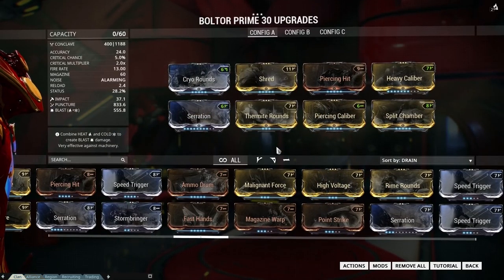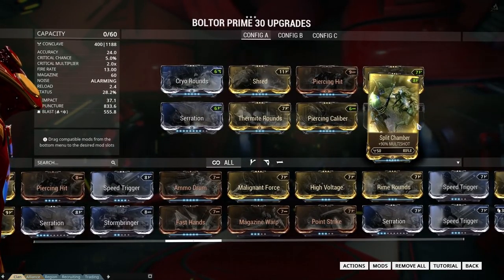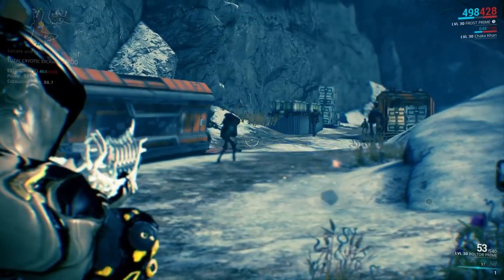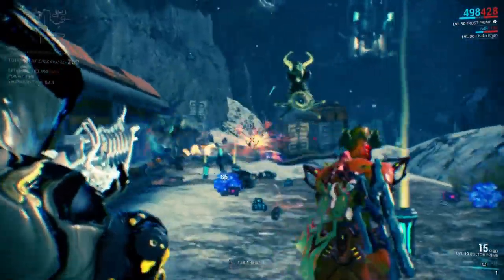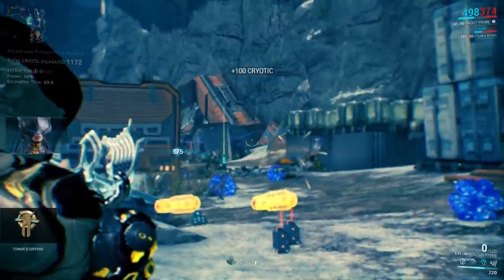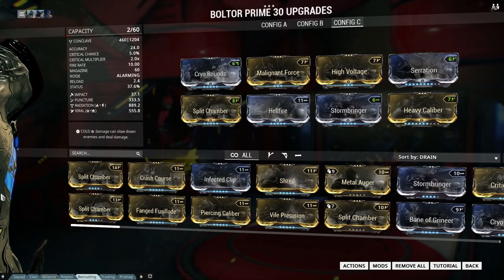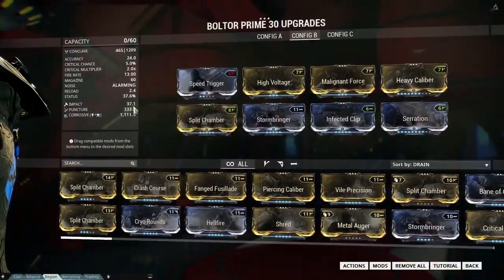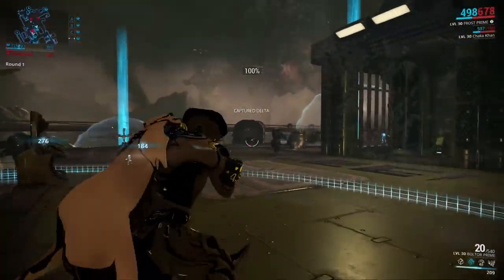BOLTOR PRIME SUPREME BUILD [3 forma] - Warframe Builds [update 17]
I can't believe I never made a video about the Boltor Prime. I had this one for so long and it was my favorite for a long time, so now the build of this beast of a weapon. Or better yet, three builds. Enjoy with all your might!